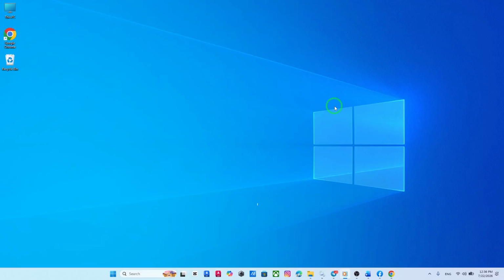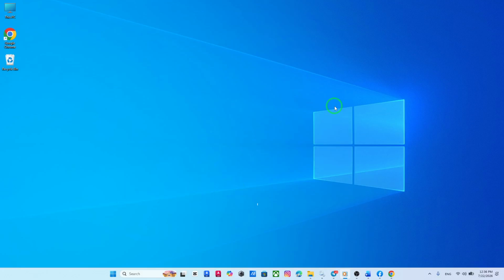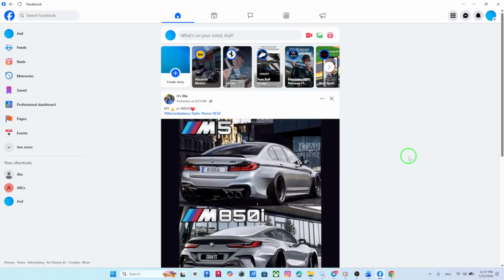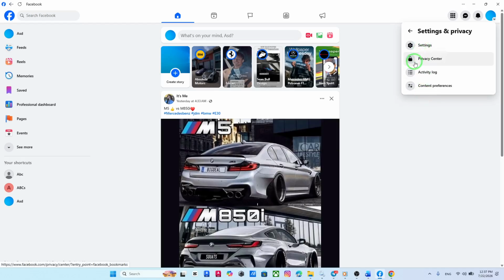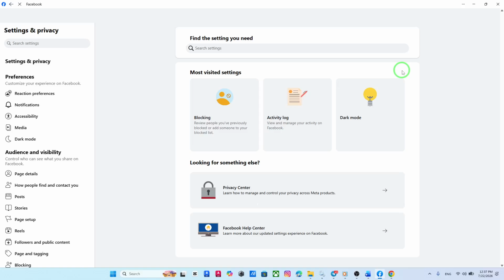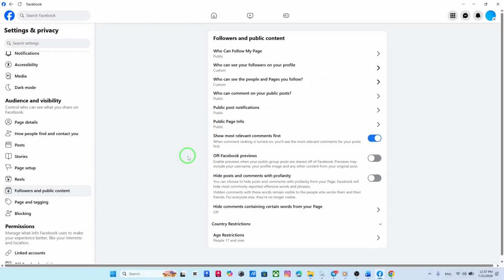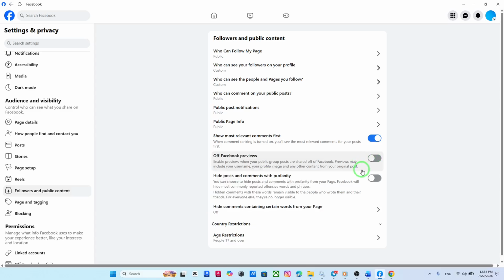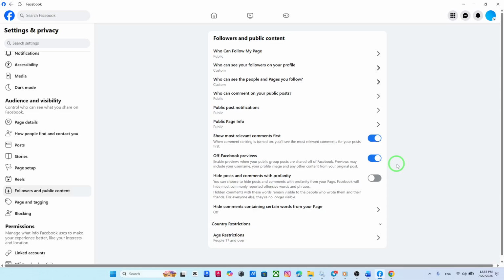How To Turn Off Previews On Facebook App On PC (New Update)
Learn how to turn off previews on Facebook app on PC with the latest update. This quick guide walks you through the exact steps to disable off-Facebook previews and improve your privacy settings. Follow along to adjust your preferences in just a few clicks.

1. Open Facebook app

2. Click on your profile photo at the top right corner

3. Enter to Settings and Privacy

4. Enter to Followers and public content

5. Enable Off-Facebook previews-

Chapters:
00:00 Intro
00:12 Soultion
01:05 Outro